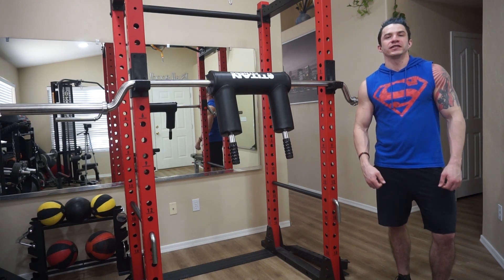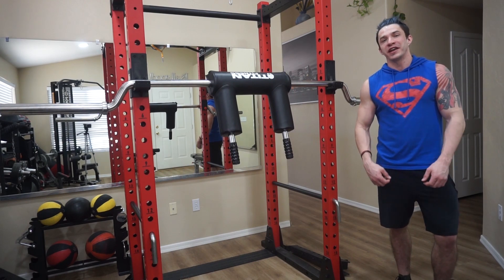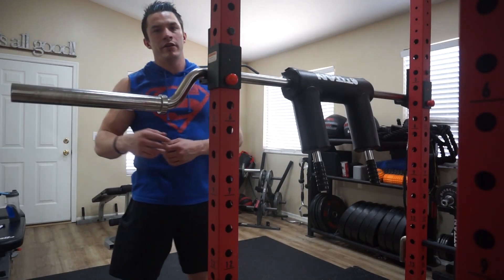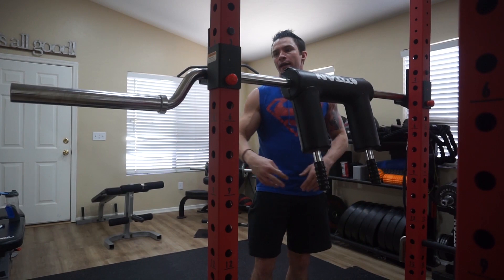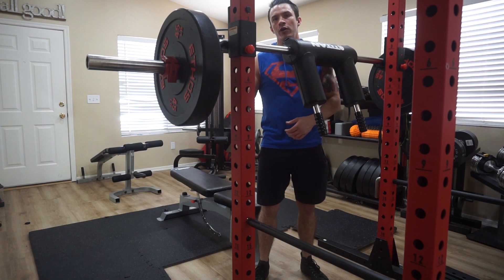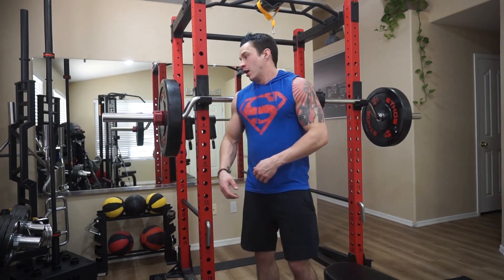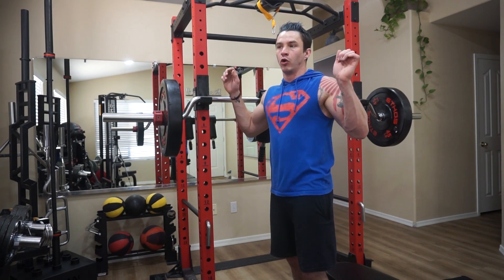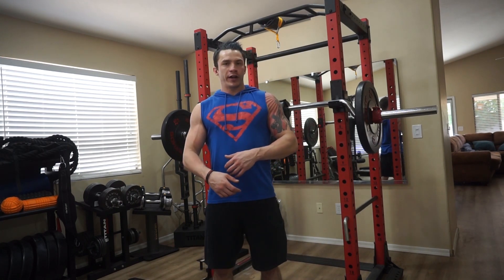Titan Fitness Safety Squat Bar v2 Review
Click to Buy SSB v2